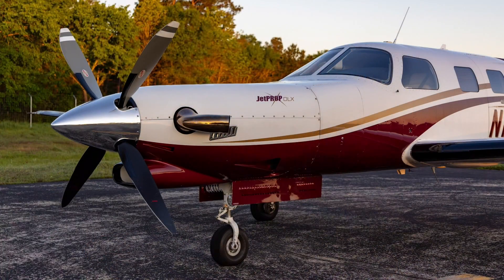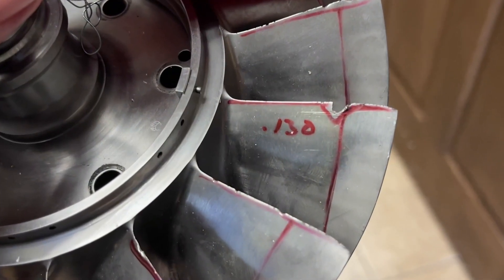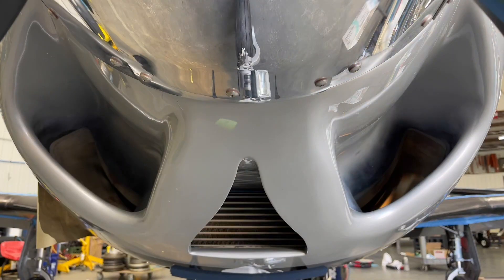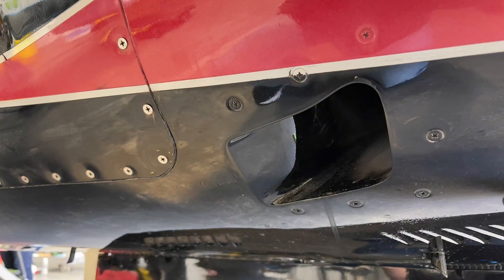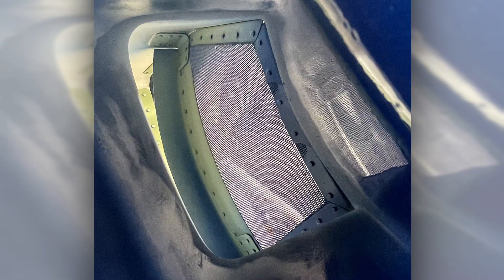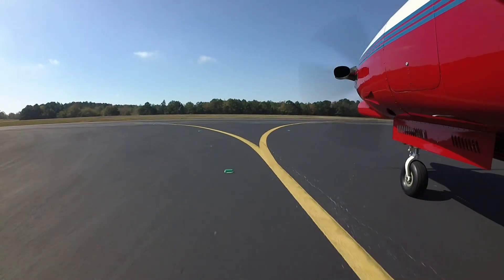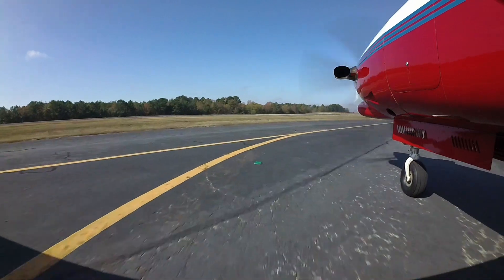Preventing FOD Incidents in Turboprops!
Joe and Deanna share professional advice on preventing damage to your turbine engine from FOD, particularly focusing on the Meridian and JetPROP.